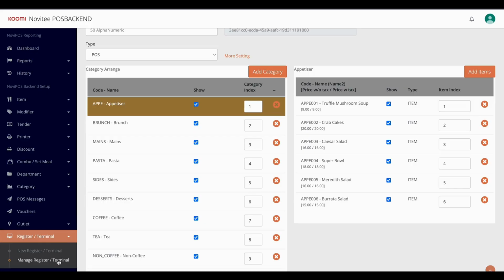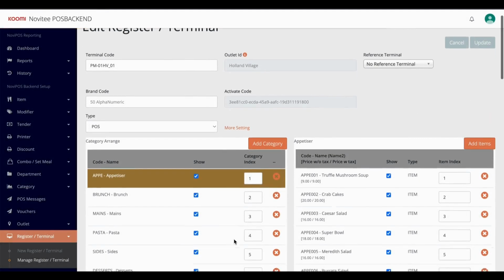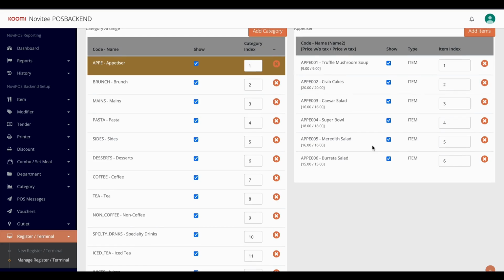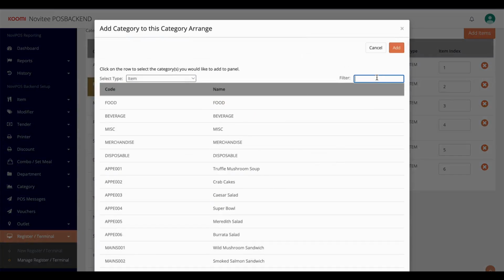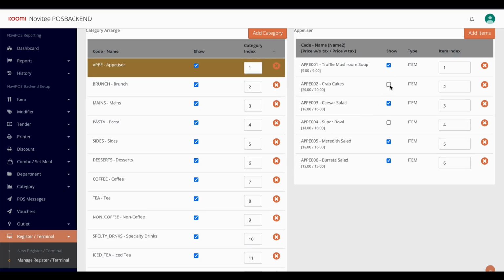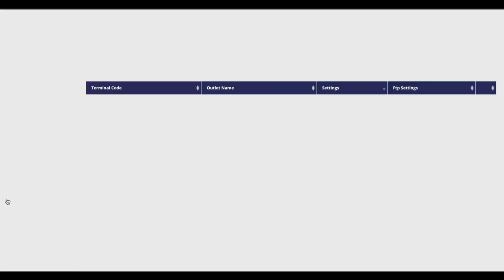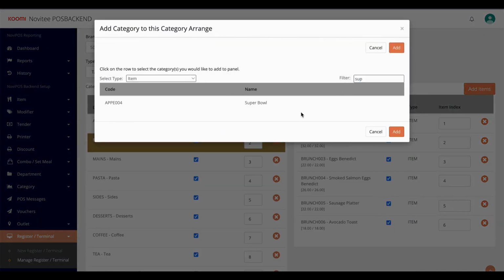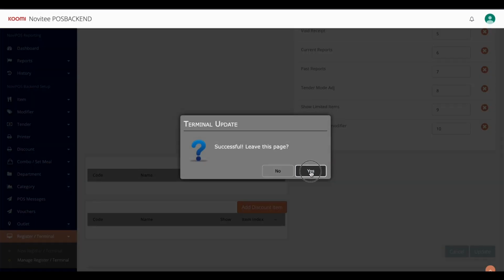KoomiPOS Tutorial: Arranging Items Position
Change the sequence of item displaying on POS, arrangement of category and item.